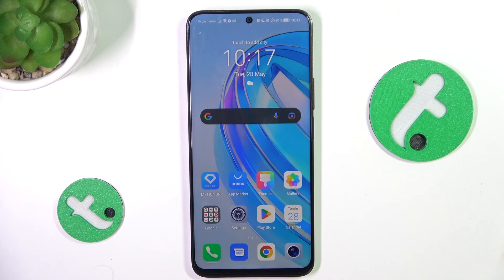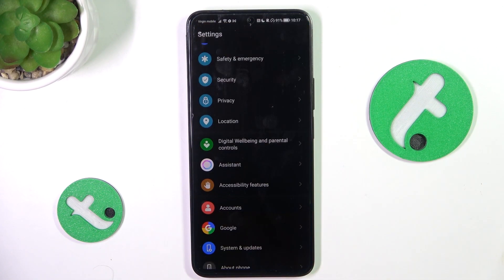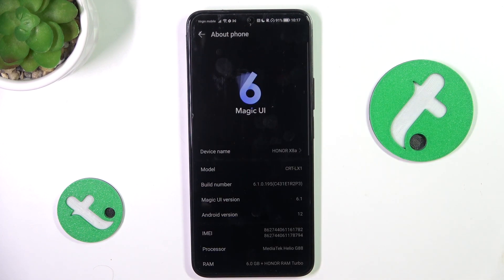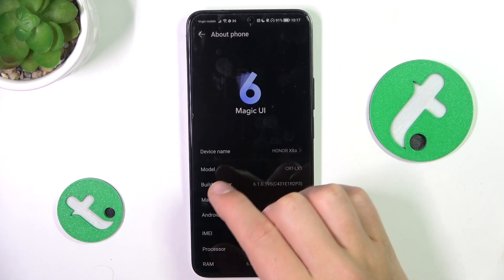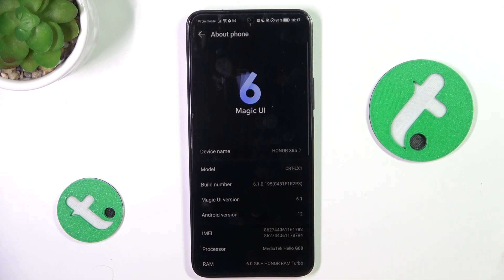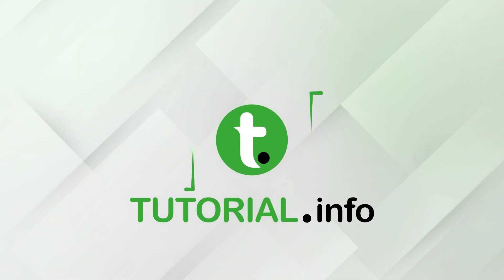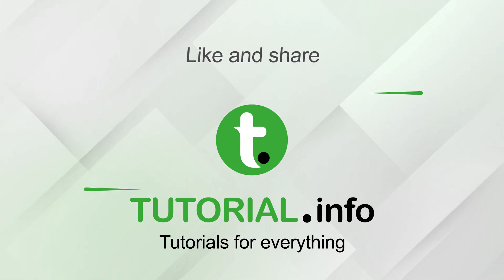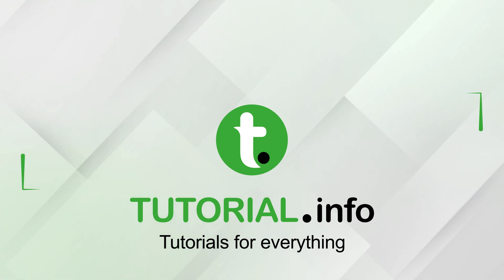Honor X8a - How to Check Device's Model - Identify Your Phone Accurately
If you need to identify your phone accurately, checking the device's model on the Honor X8a is simple! Follow our easy steps to find out your phone's model information quickly.

How to check the device model on Honor X8a? How to identify phone model on Honor X8a? How to find model number on Honor X8a? How to locate device information on Honor X8a? How to view phone model details on Honor X8a? How to access about phone section on Honor X8a? How to verify model information on Honor X8a?